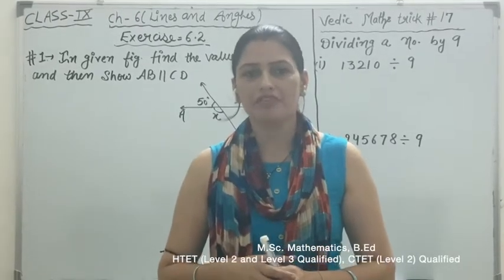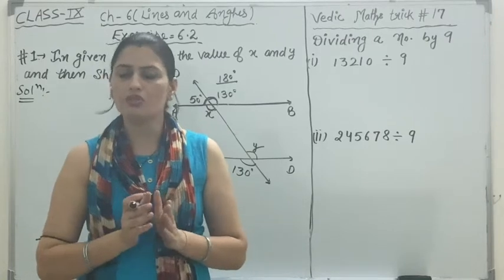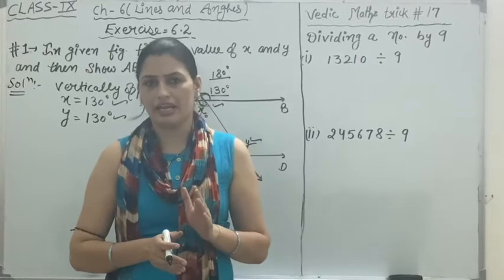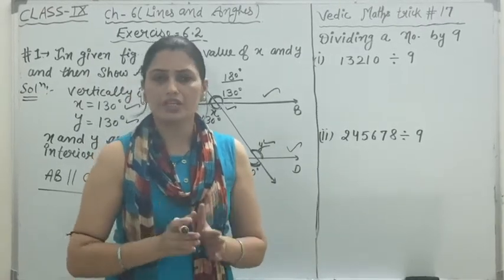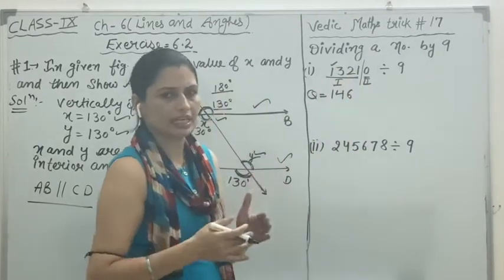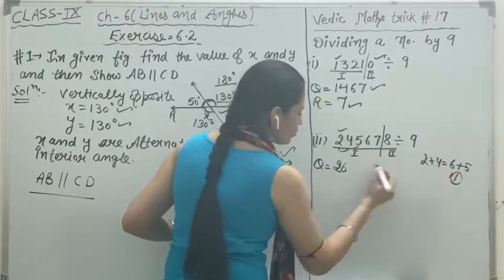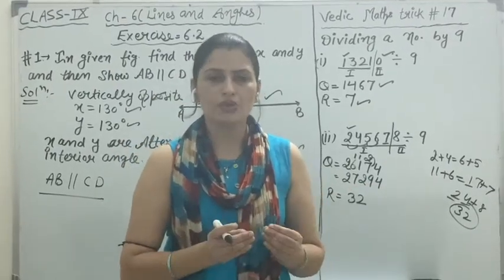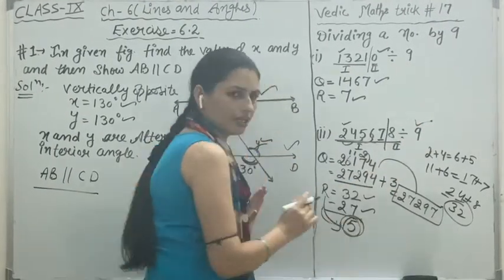Class9thMaths: Chapter 6 Exercise 6.2 Q.#1 | VedicMaths Trick - Dividing a number by 9 | KlickMaths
Hello everyone!
Welcome to KlickMaths.

In this lecture, we’ll start Class 9th Maths Chapter 6 Exercise 6.2 with Question #1, where we'll solve the question using the vertically opposite angles and alternate interior angles.
At the end of the video we’ll share a vedic maths trick #17 to divide any number by 9.

Please watch our Maths lectures and exercises below.
Parallel lines and a transversal/Class 9/Lines & Angles | Vedic Maths Trick- Divide 3 digit nos by 9

Q.#6 - Class 9 Maths Chapter 6 Lines & Angles Ex 6.1 | Vedic Maths Trick - Divide two digit no. by 9

Q.#4 - Class 9 Maths Chapter 6 Lines & Angles Ex 6.1

Grade 8 Maths Ch.2, Ex.2.2, Q.#4 | Vedic Maths Trick - Multiplication of any number by 1 Series

Grade 8 Maths Ch.2, Ex.2.2, Q.#3 | Vedic Maths Trick - Multiplication of any number to any nos.

Grade 8 Maths Ch. 2, Ex. 2.2 - Q. #2 | Vedic Maths Trick - Multiplication of number near 100

Ex.Series 3 - What is the Multiplicative Inverse? Grade 8 Maths Chapter 1 Ex. 1.1 Q. 3&4